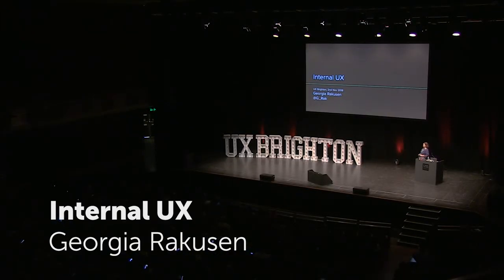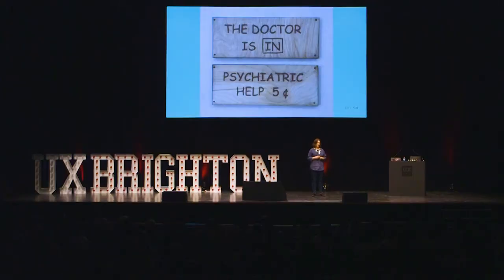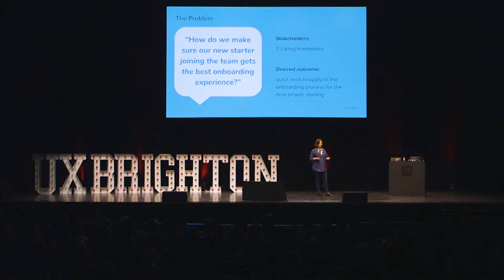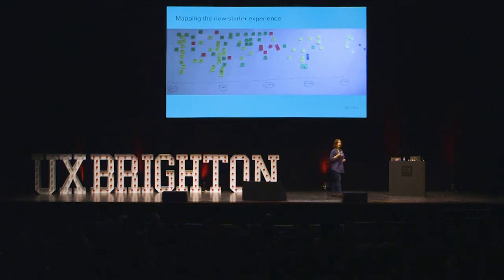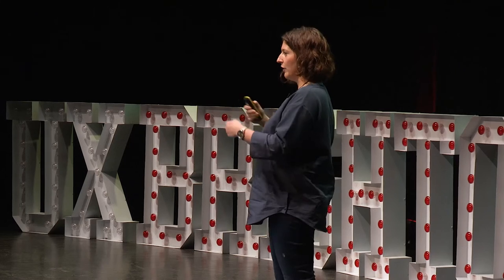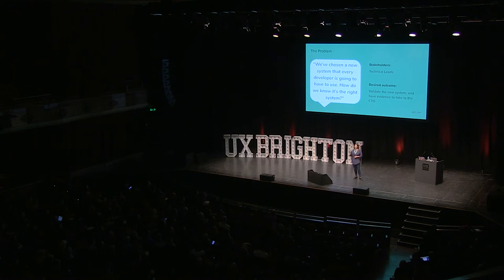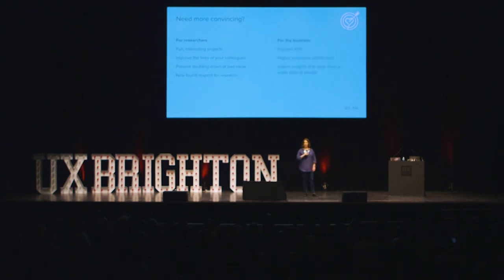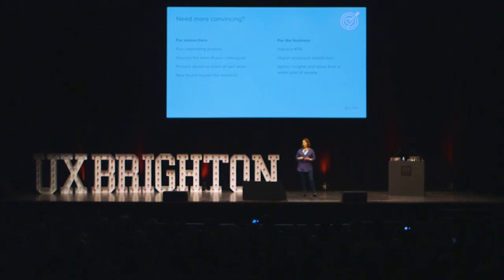Internal UX - Georgia Rakusen at UX Brighton 2018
When we talk about user research, we’re usually referring to finding out the needs and pains of the end user or customer. But research can also be used by an organisation to look inwards, to improve the day-to-day for employees and help the company achieve its KPIs.

Georgia presents a range of “internal” research case studies, focusing on different business problems, to demonstrate the alternative ways researchers can create positive change for their colleagues.

This talk empowers you to explore using User Research methods to solve the needs of your own organisation.